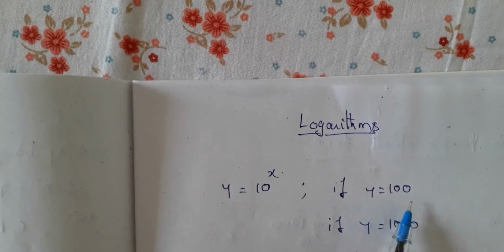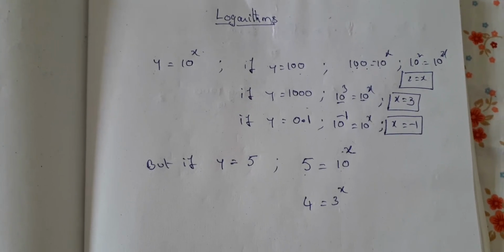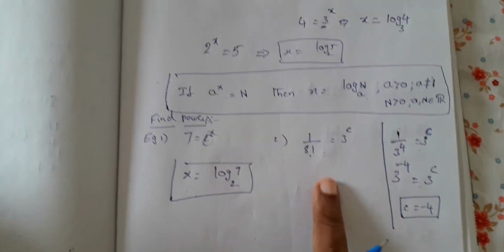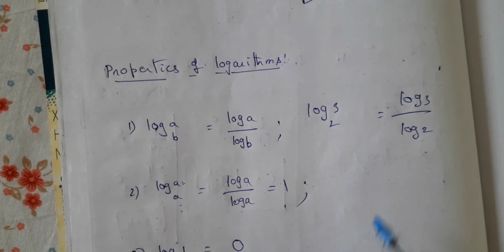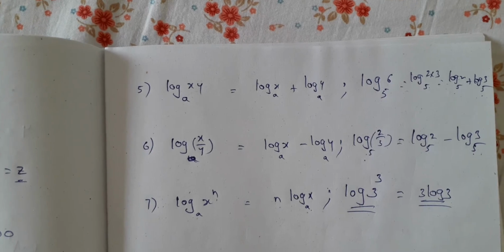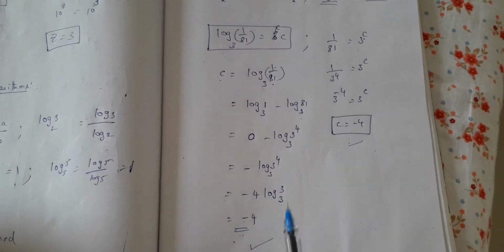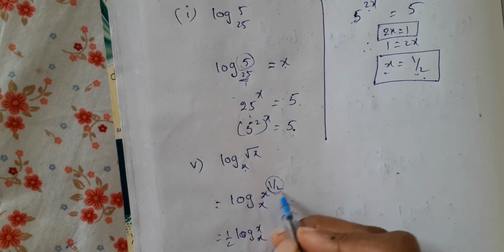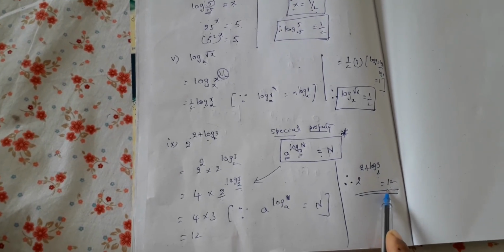Class 10 Maths logarithms part1